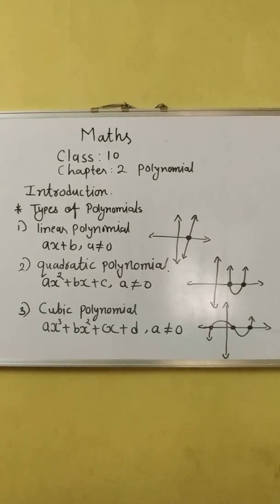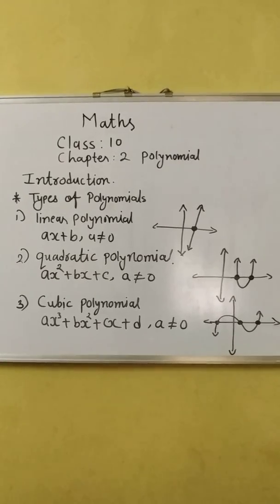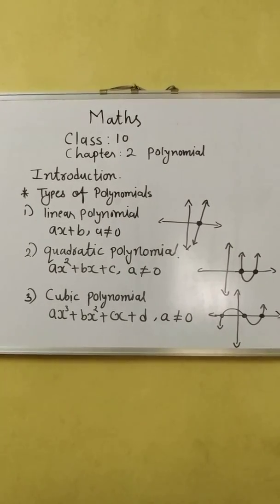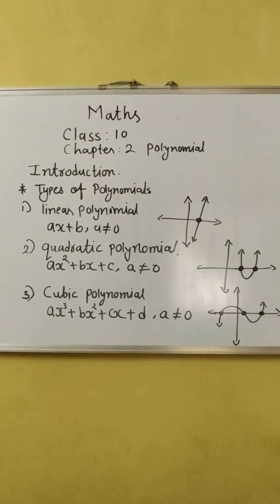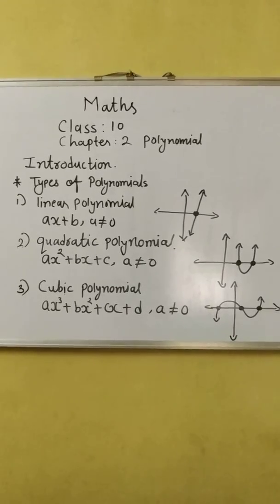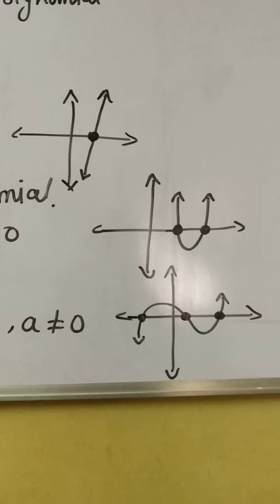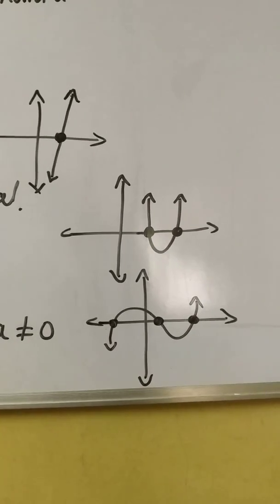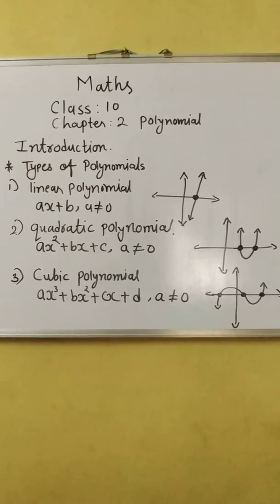Class 10-Maths chapter 2 polynomial (part 1)by Mehvish shaikh Notes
Introducing of polynomial